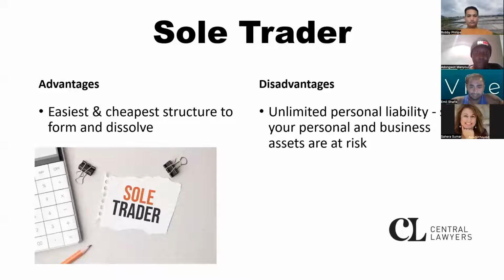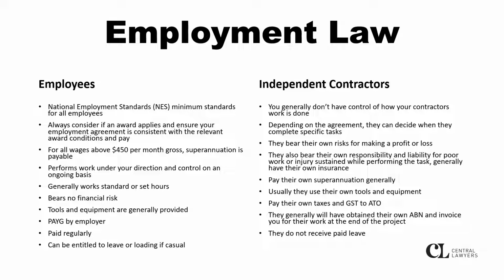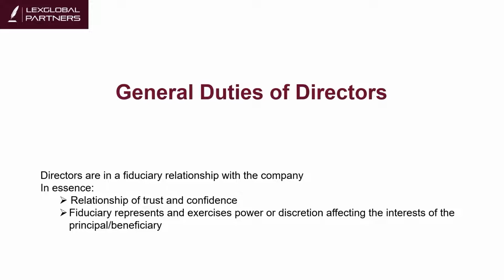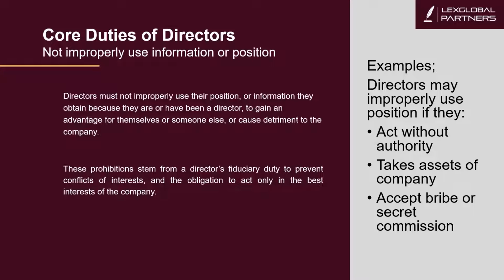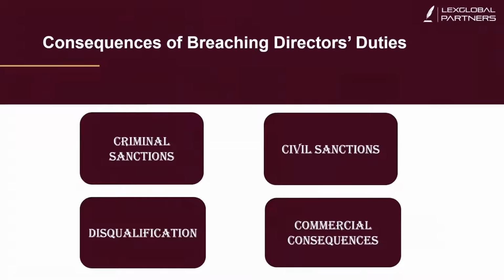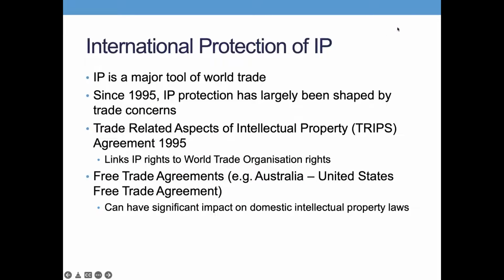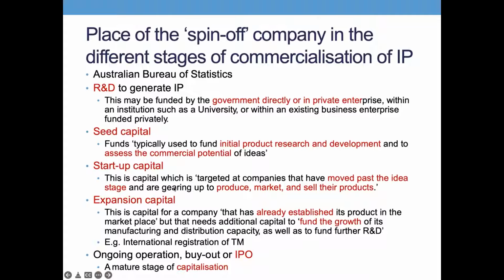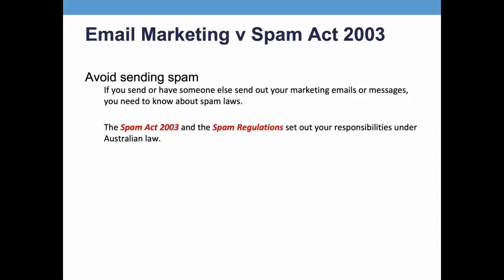Aspiring Entrepreneurs Batch Two. Session Seven - Legal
An intro to the Aspiring Entrepreneurs program.

This 8 week program is designed to provide guidance to entrepreneurs in setting up their businesses. We cover the following topics - business operations, marketing, IT, legal, finance, HR, sales and business proposals.

It's a free of charge service from us.